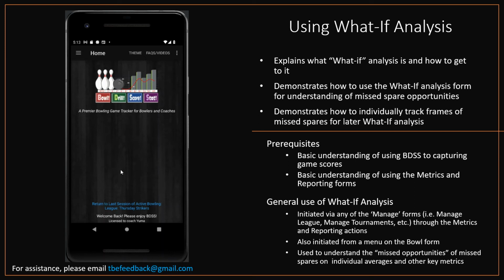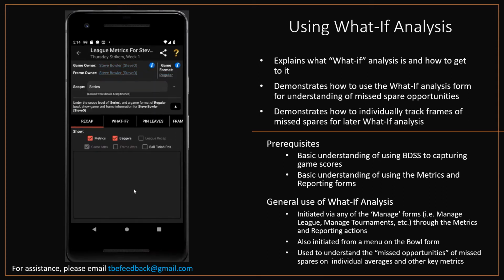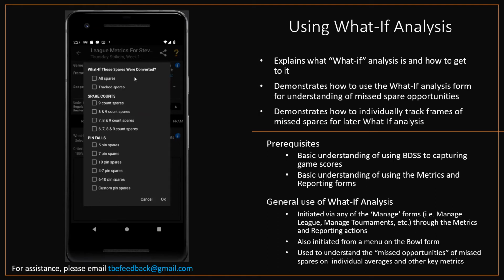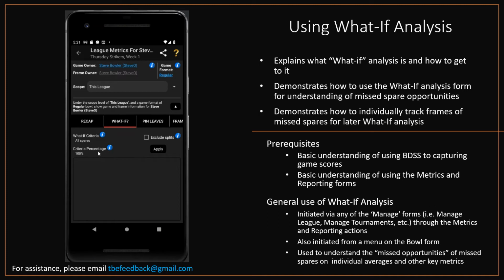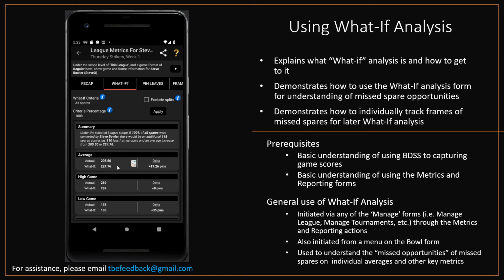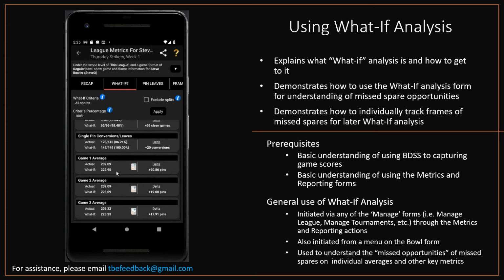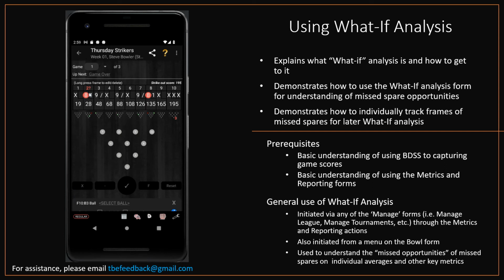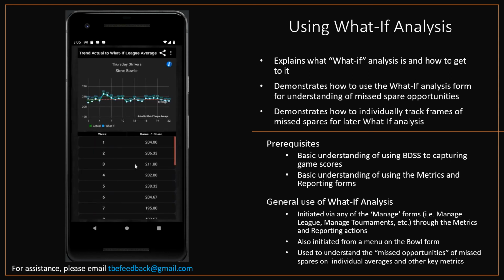What-If Analysis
Explains what “What-if” analysis is and how to get to it.  Demonstrates how to use the What-If analysis form for understanding of missed spare opportunities.  Demonstrates how to individually track frames of missed spares for later What-If analysis.